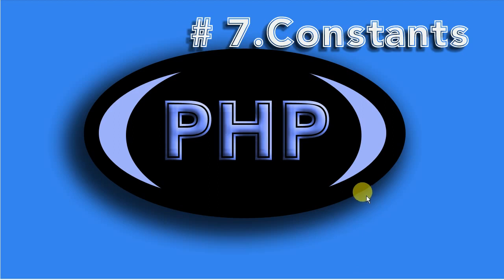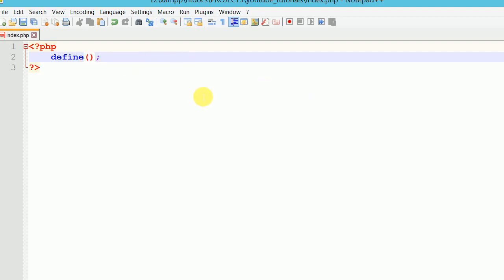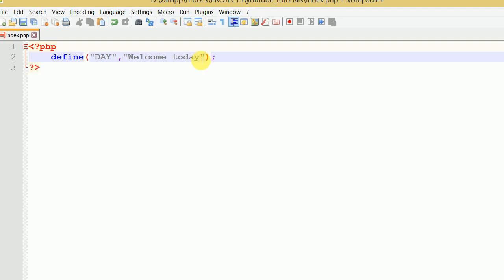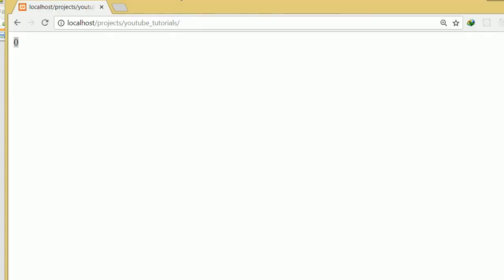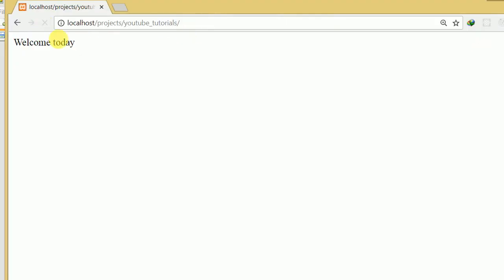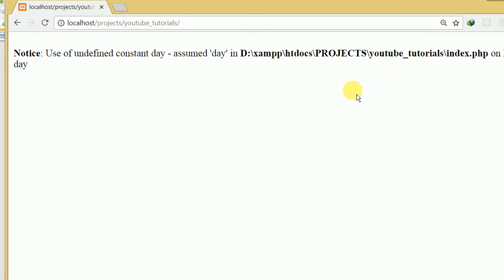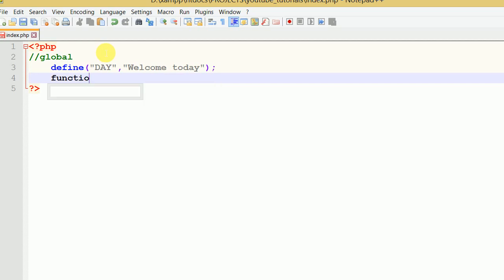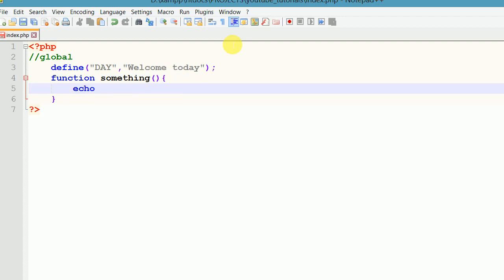php constants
how to deal with constants in php
php introduction videos
introduction to php and installation
installation of php
how to run php in a local machine
how to learn php with html,css and javascript
how to download php
tutorial videos for php